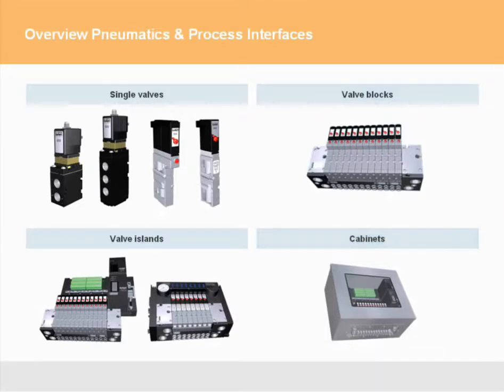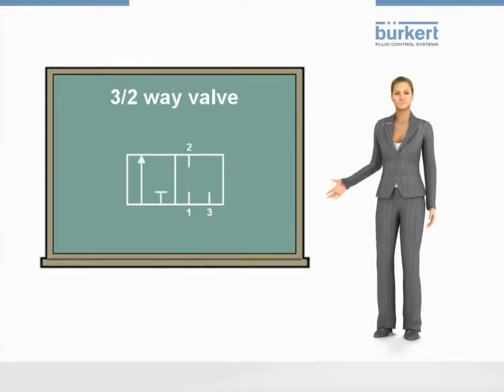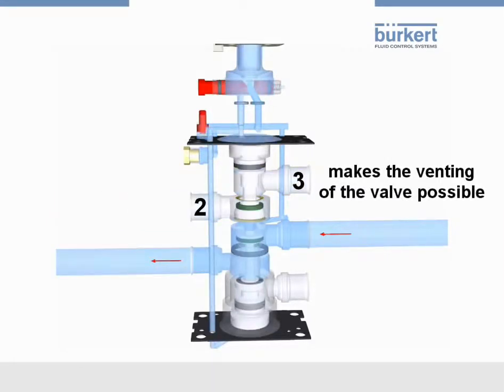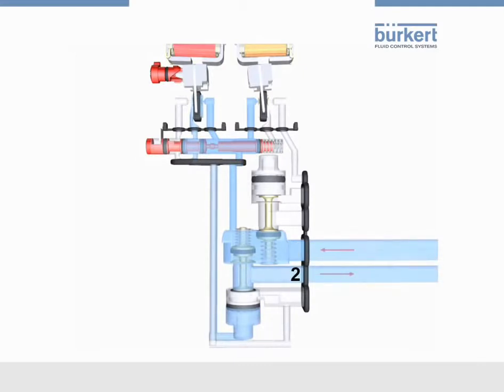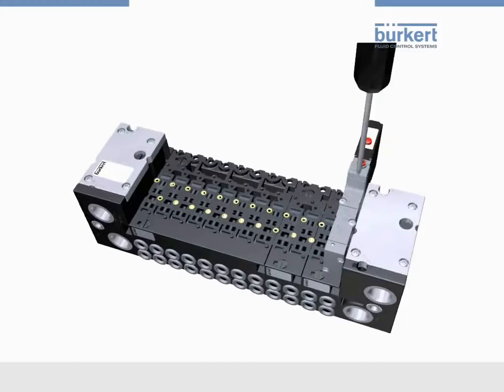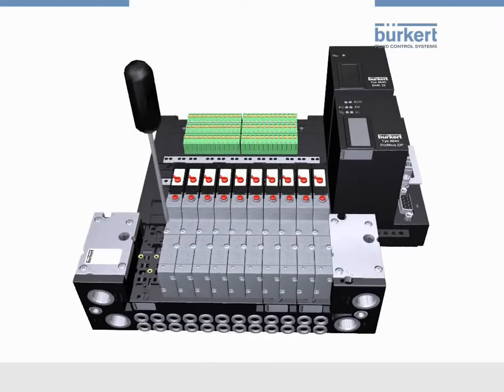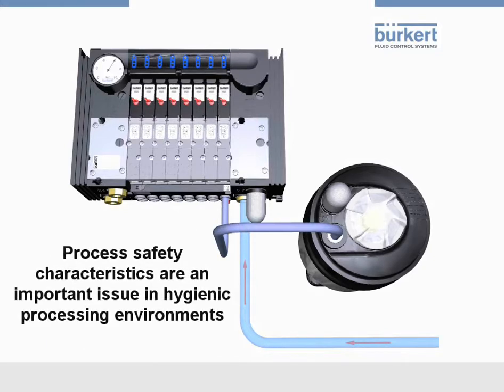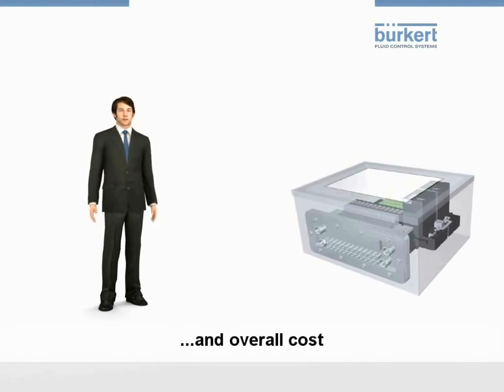Pneumatics Basicvideo Bürkert Fluid Control Systems